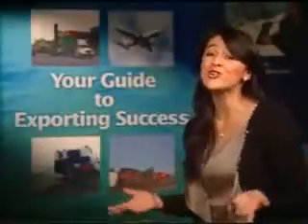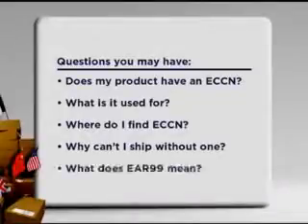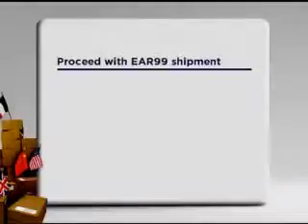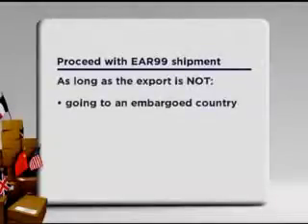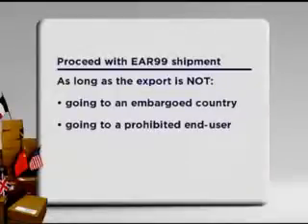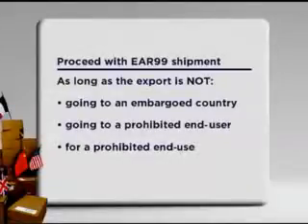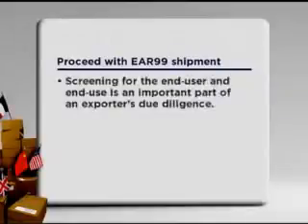Tiếng anh chuyên ngành xuất nhập khẩu - Học Xuất Nhập Khẩu Tại Hà Nội